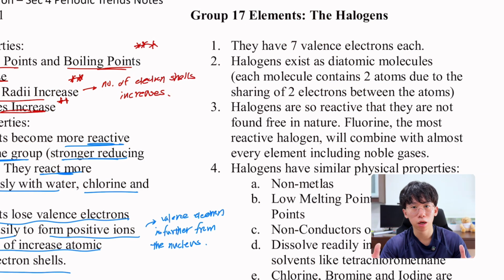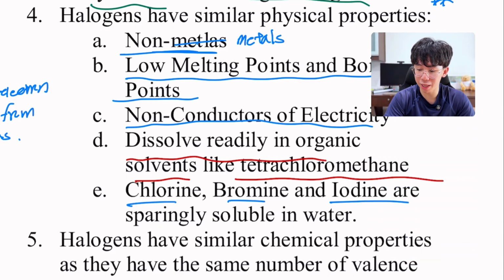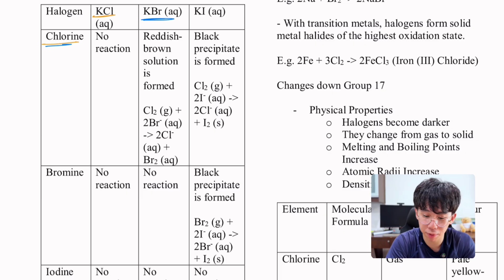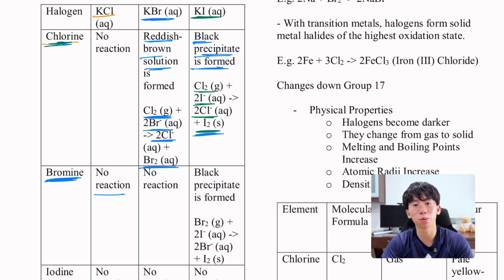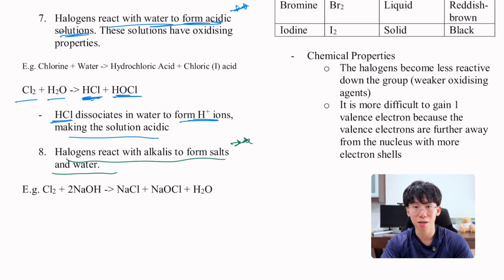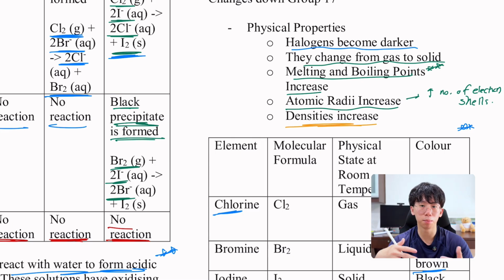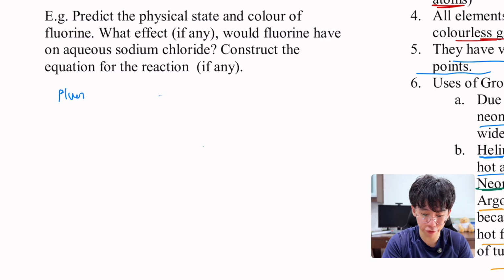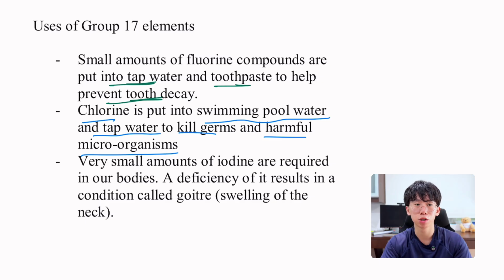How I Understand Group 17 Halogens in Periodic Trends (Part 3) l Sec 3/4 | Cambridge Graduate